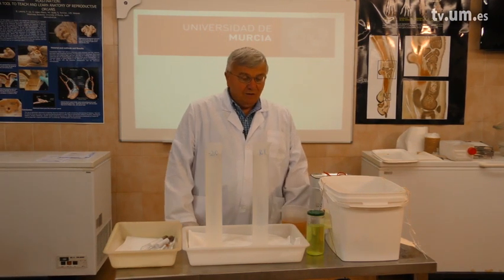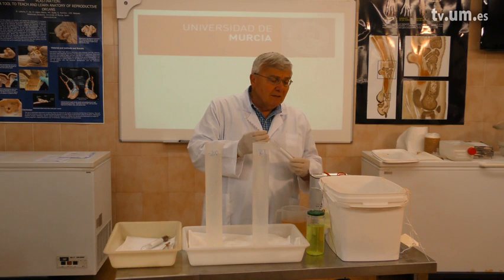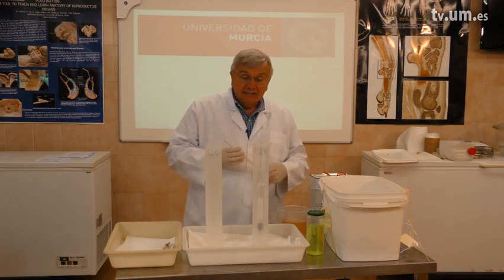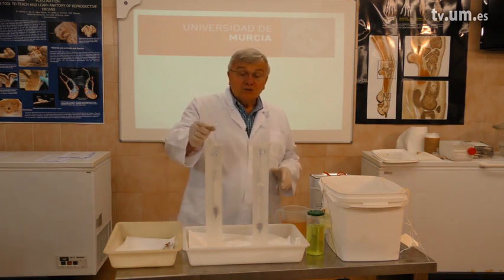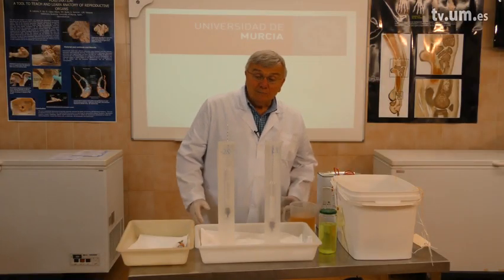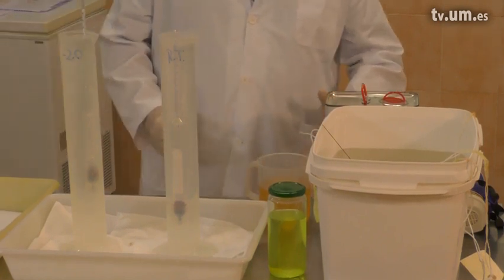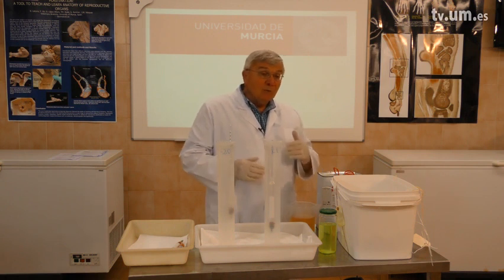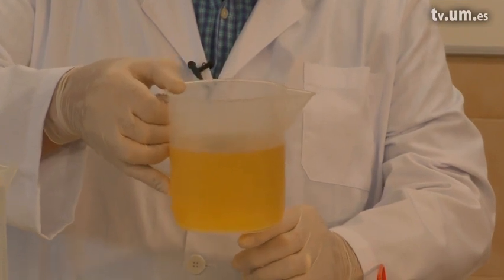Mod 2 2 Dehydration of body